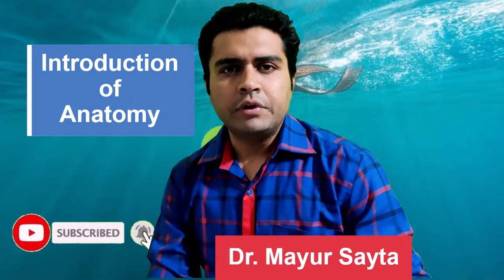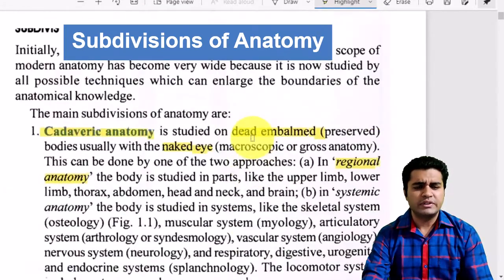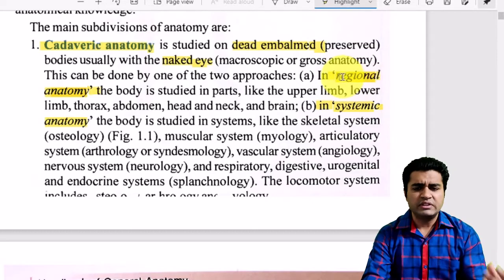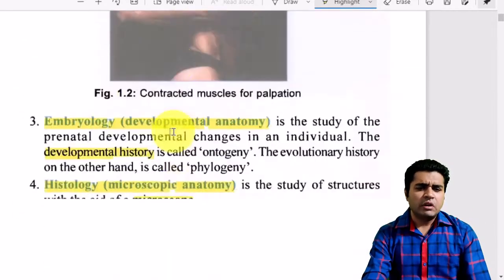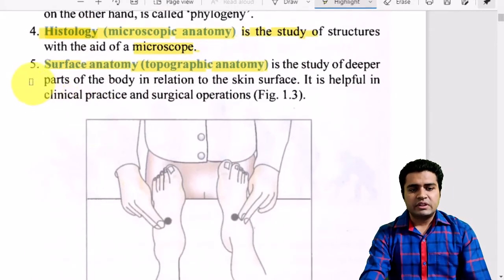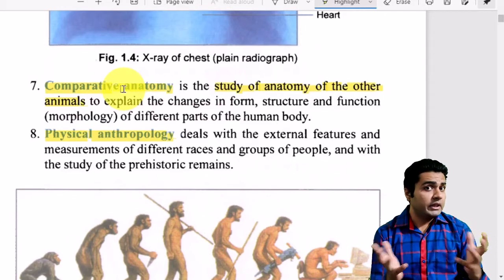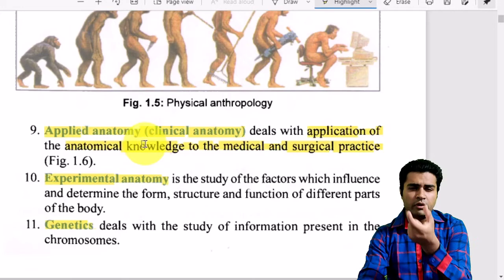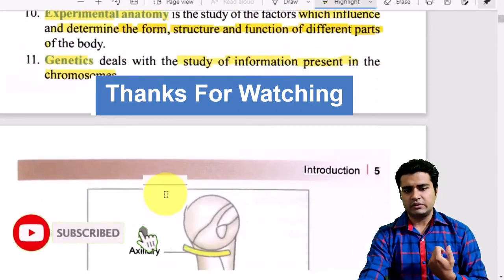General Anatomy Lecture 1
Definition of Anatomy
11 Subdivisions of Anatomy
Focus on understanding Anatomy.